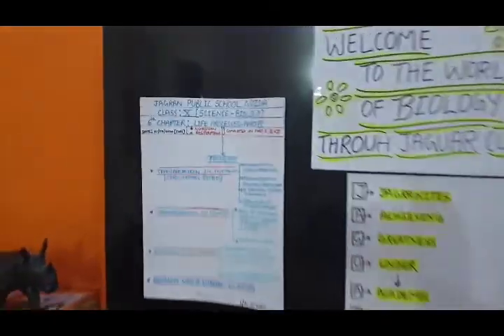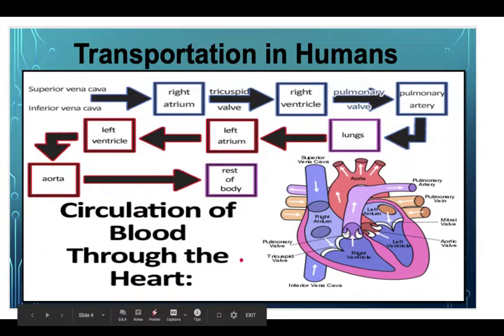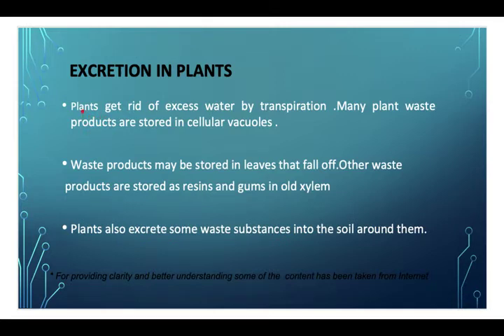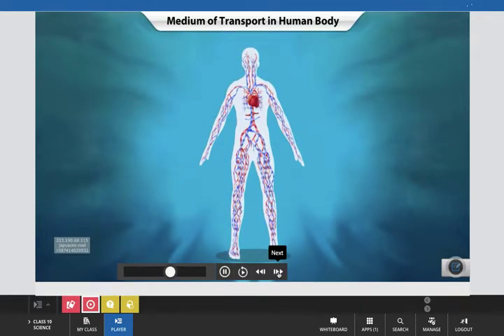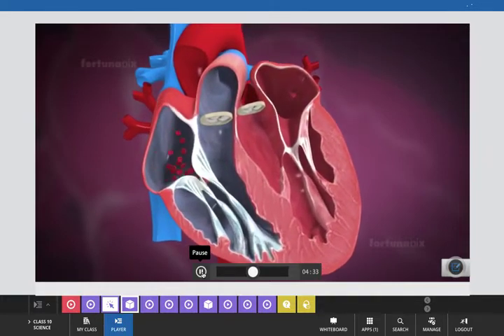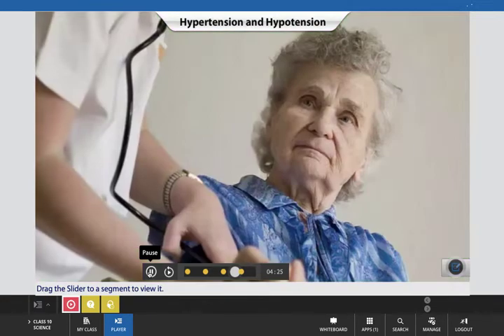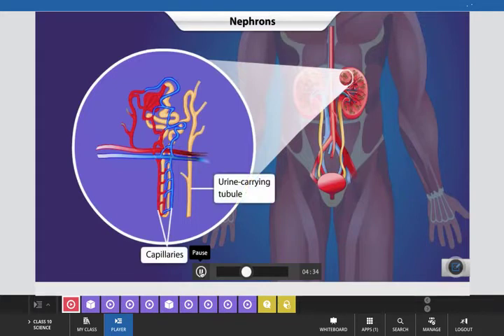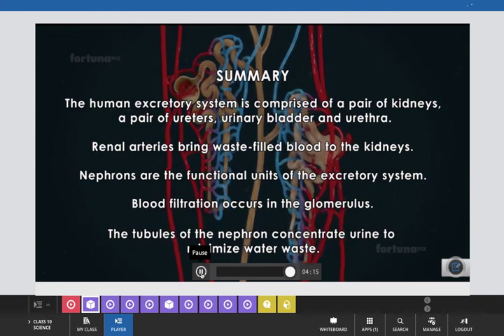CLASS- X | BIOLOGY | LIFE PROCESSES- PART 'IV'